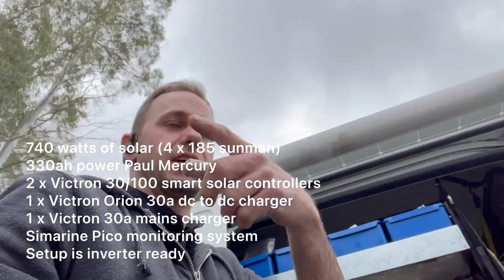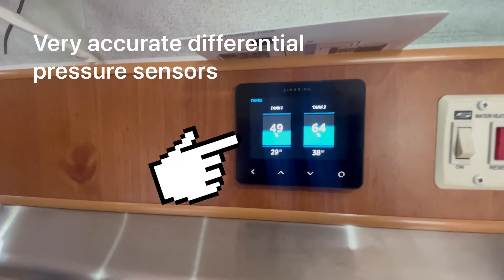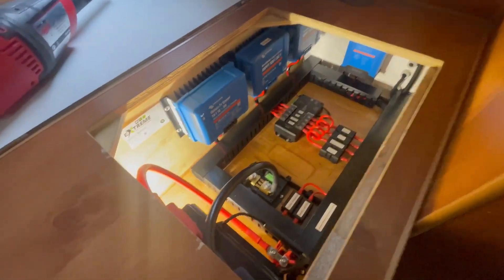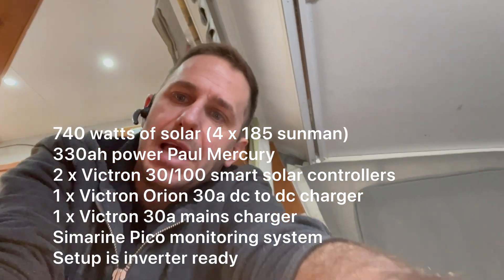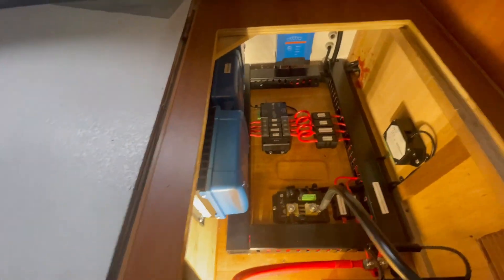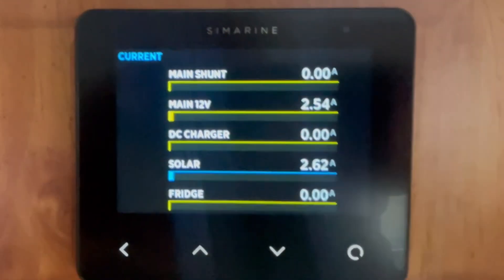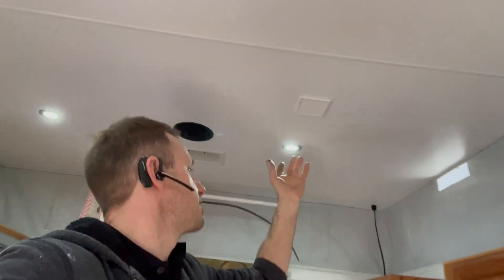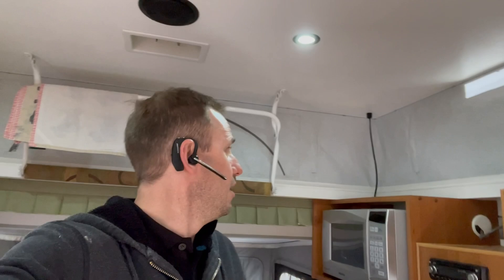Windsor Rapid 740 Solar, 330AH lithium, and Simarine upgrades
740 watts of solar (4 x 185 lightweight Sunman modules)
330ah Power Paul Mercury battery
2 x Victron 30/100 smart solar controllers networked
1 x Victron Orion 30a dc to dc charger fir fast vehicle replenishment on top of the solar for big charge up to 80a
1 x Victron 30a mains charger for when your at the caravan park or charging at home.
Simarine Pico monitoring system with quad 50a shunt, 300a master shunt, (inverter ready) tank module and 2 x Differential pressure sensors for very accurate water tank monitoring (+/- 1%)

This is a very good set up over the factory layout. Once the inverter goes in these guys will be able to run the air conditioner, microwave, induction cooker, hairdryer and more..